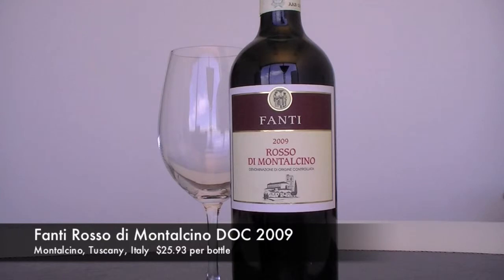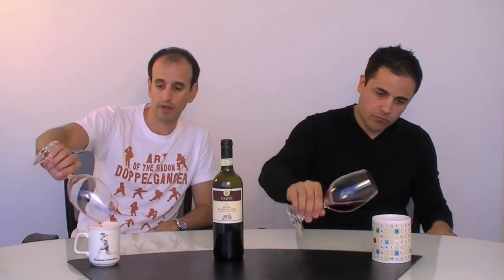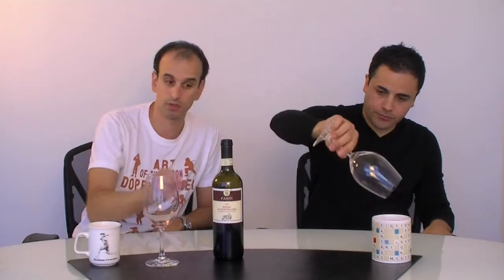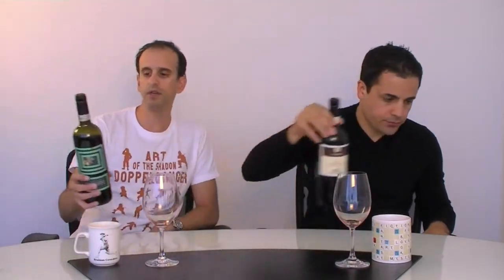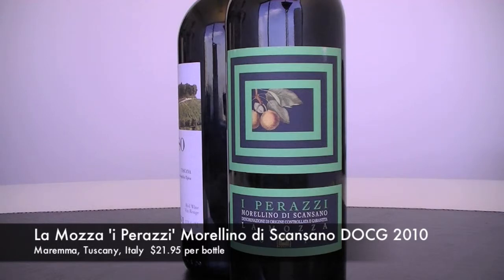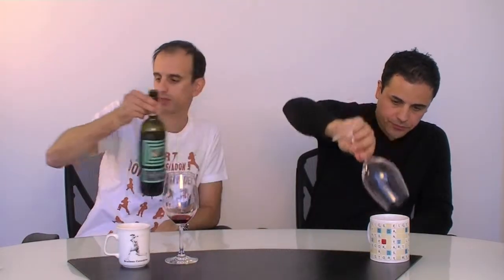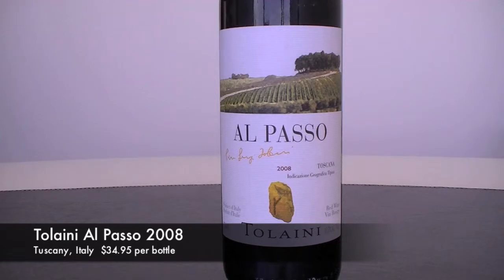WineWire TV - Episode #2 - Sure tastes like Tuscany to me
In this episode of WineWire TV, Adam and Nelson taste three different wines from Tuscany all made with the Sangiovese grape. Who knew that Tuscany could produce so many different styles. We have no doubt there is a style that will make you smile.